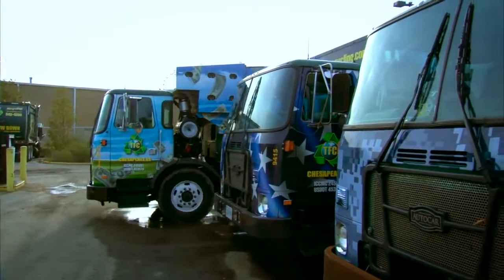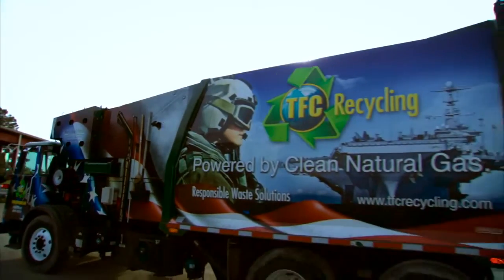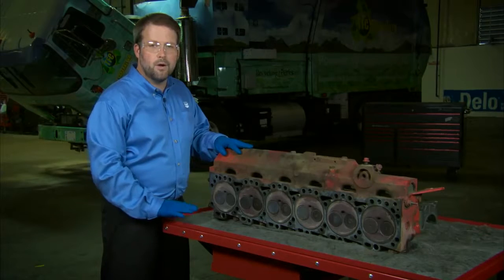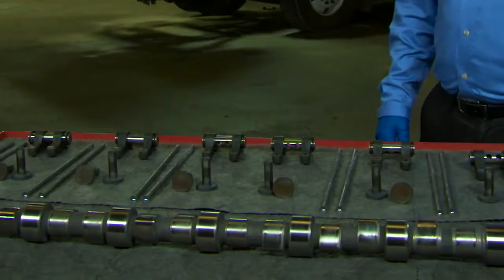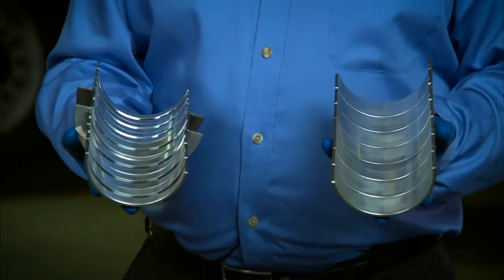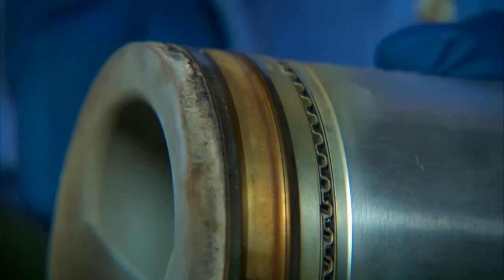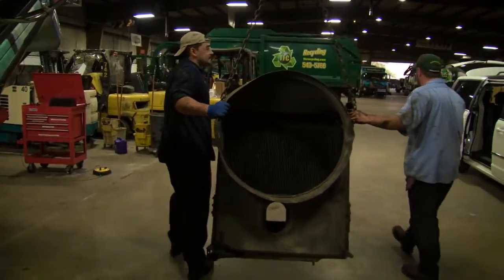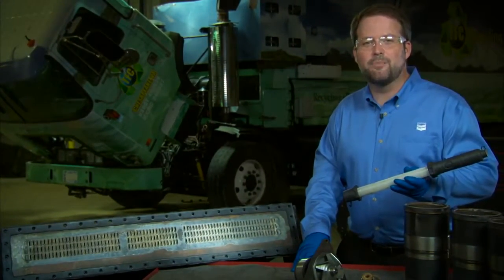TFC Cummins NGV04